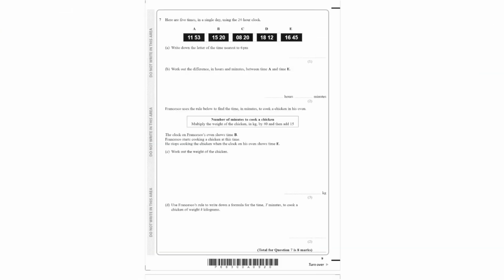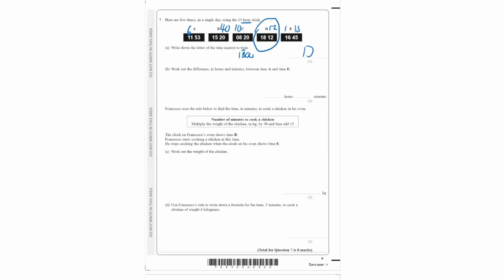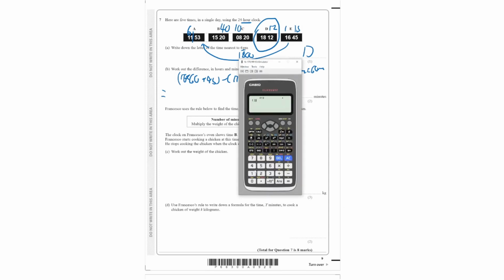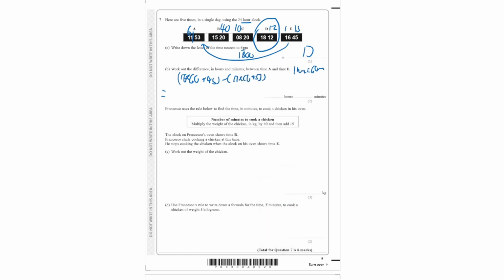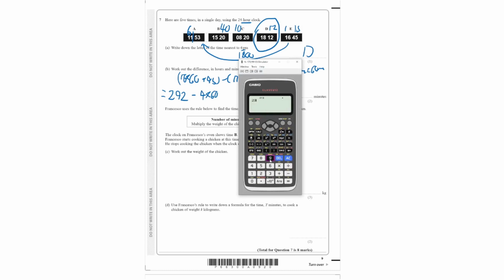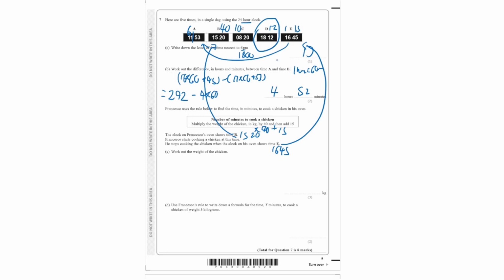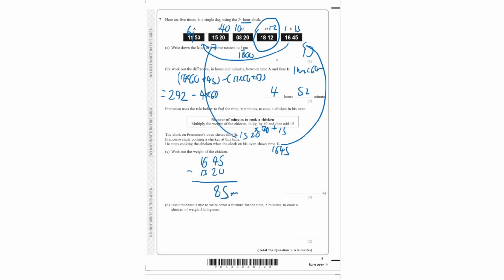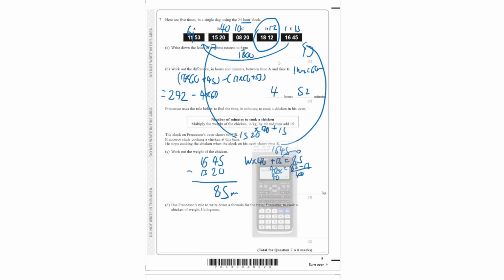Q7 2FR (Jan-2021)